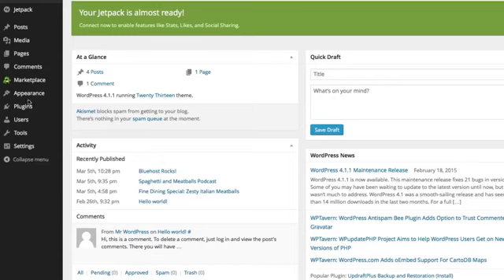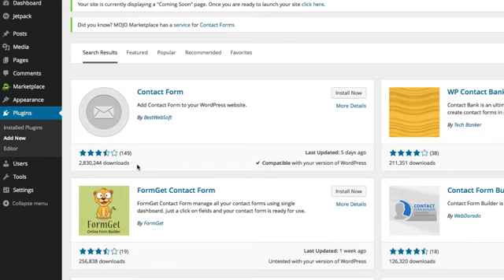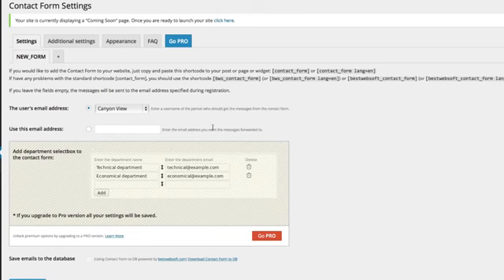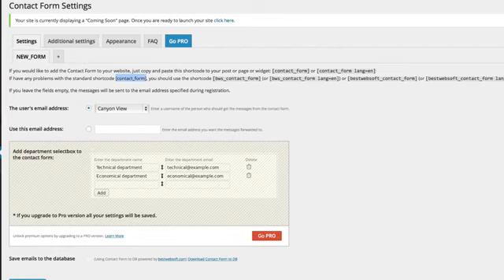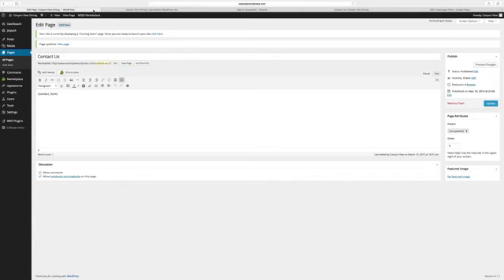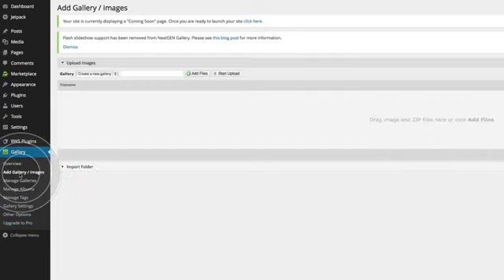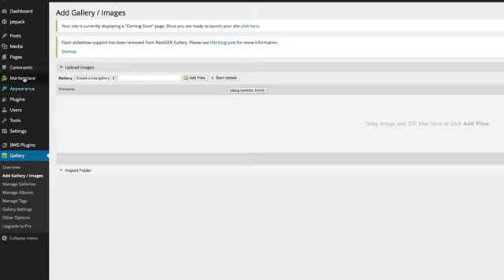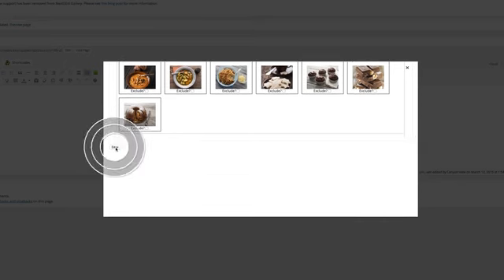Bluehost Tutorial - WordPress Walkthrough Series (6 of 10) - Using Plugins 1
Bluehost is a top recommended host for WordPress! Follow along as we demonstrate how to create a real website using WordPress on your Bluehost hosting account. Learn click-by-click how to create a static page, add a blog, use plugins, upload photo galleries, and much more!

In this video we explain how to effectively use plugins on your WordPress website.

Don’t have a hosting account with us?

This video is apart of our WordPress Walkthrough Series 1-10